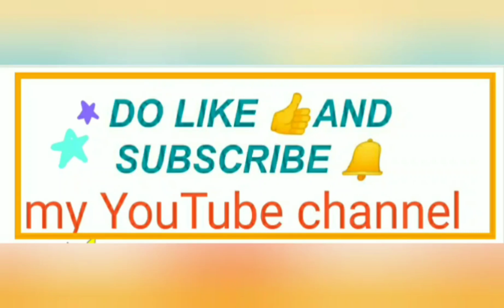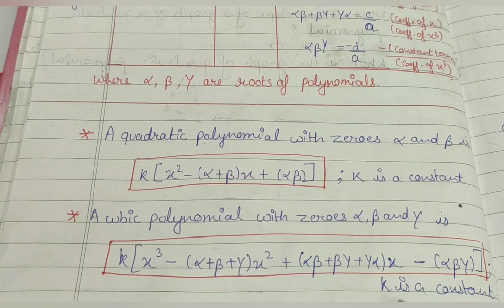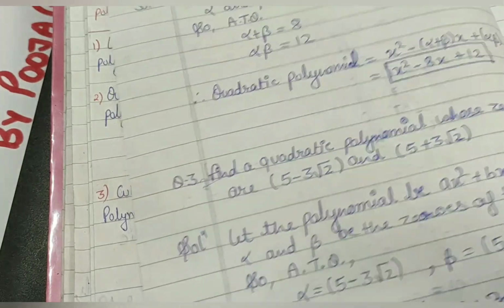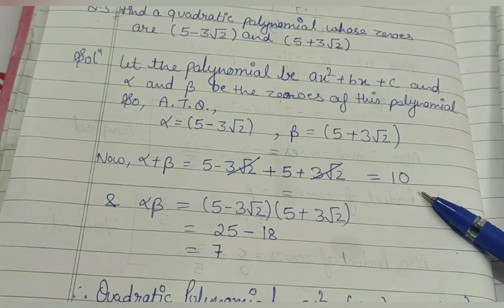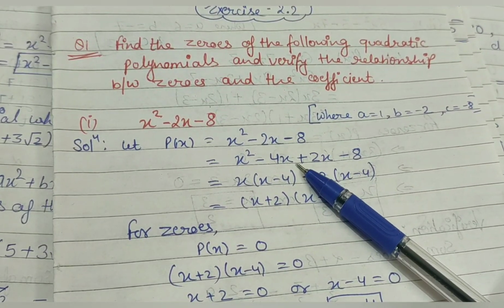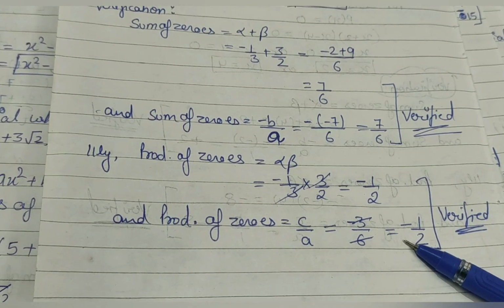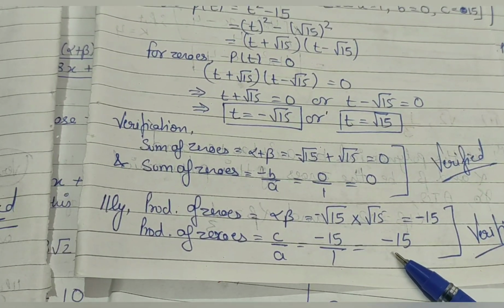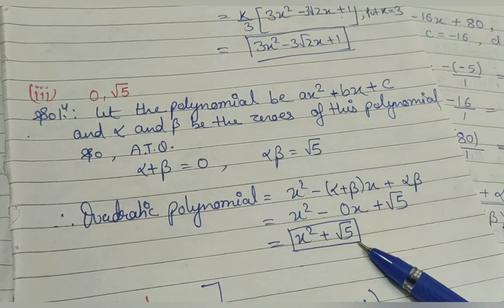Solution of Ex. 2.2 NCERT Ch-2 (Polynomials) Part -4 Class 10th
Lecture-4 TOPIC:
*Questions based on relationship between zeroes and coefficients of a polynomials
*Please write your name class and section in the comment box after watching each video
*Home task:Do ex. 2.2